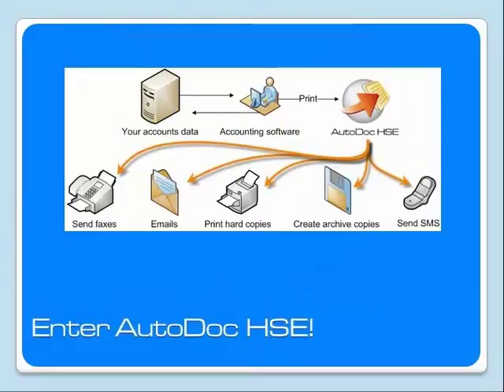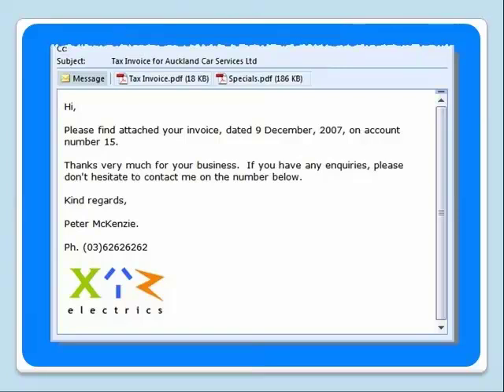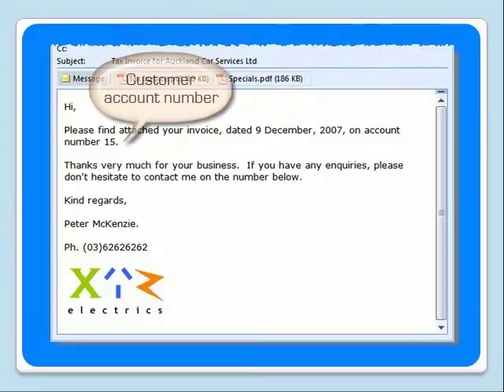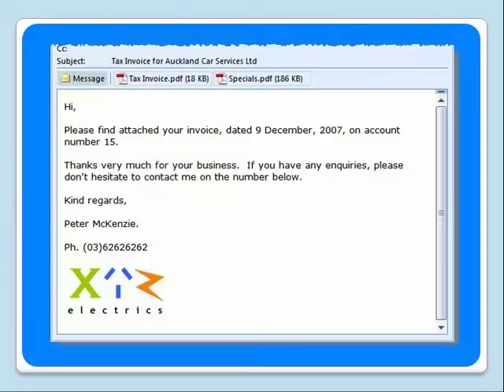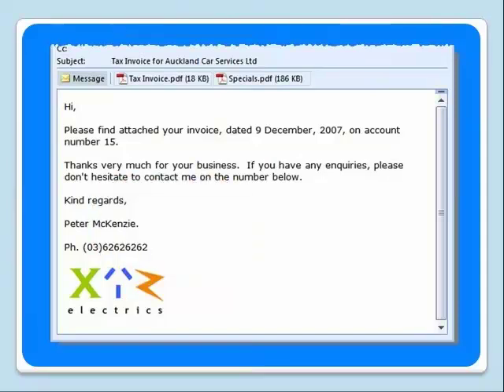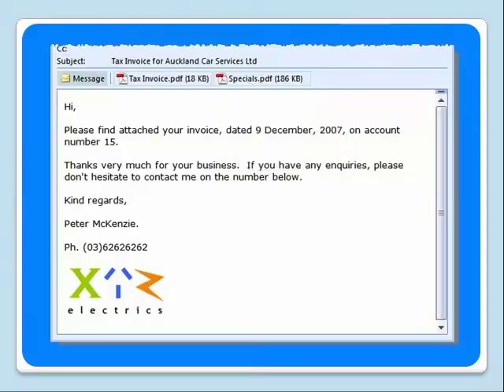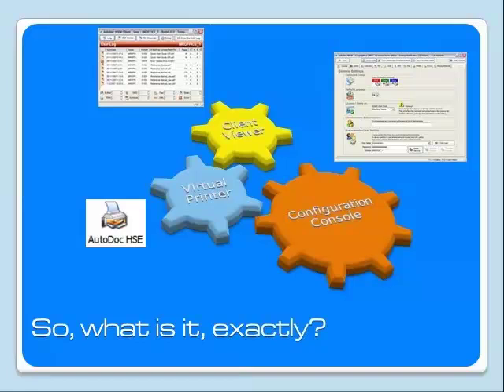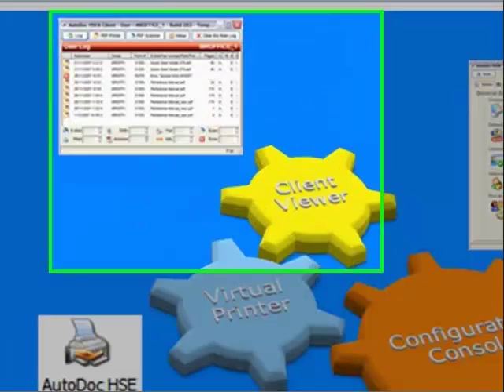AutoDoc HSE - Product introduction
An overview of what AutoDoc HSE does, and how it can assist you.